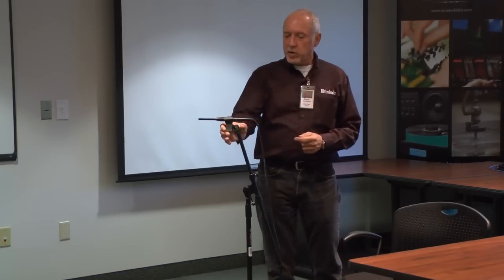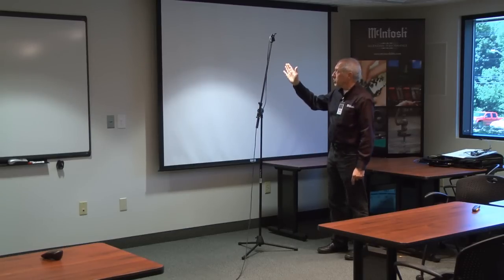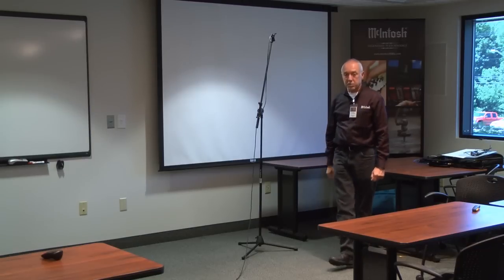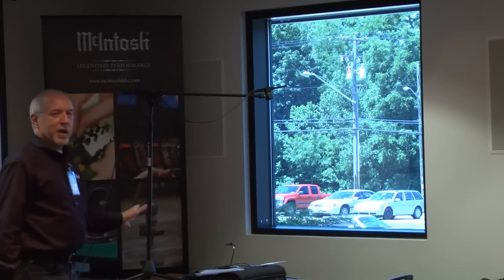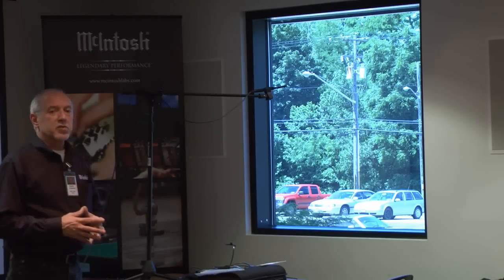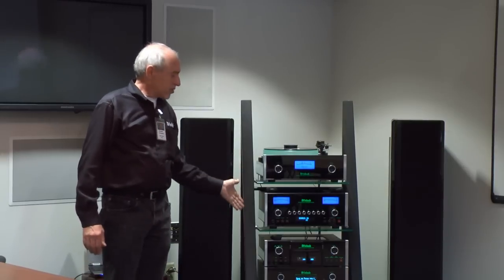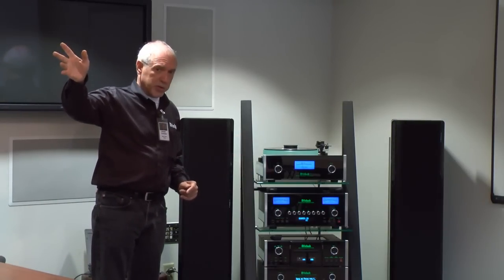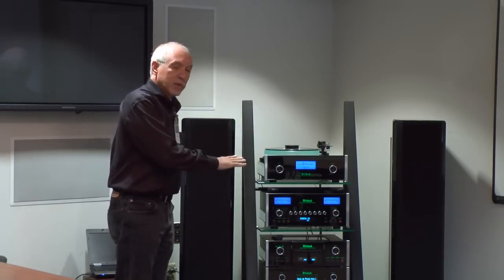MEN220 Room Perfect setup .wmv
Setting up Room perfect, this wrks for McIntosh MEN220 as well as MX150 and MX151